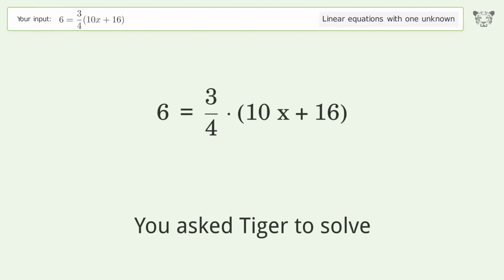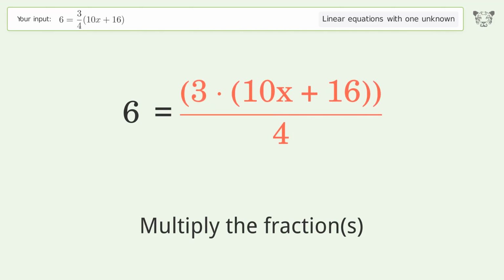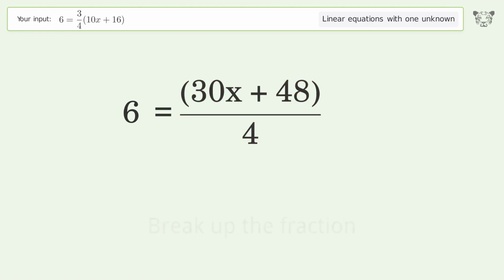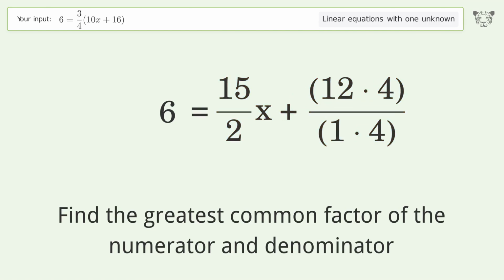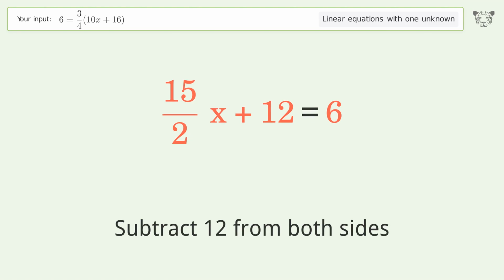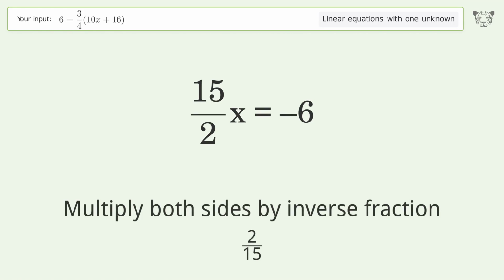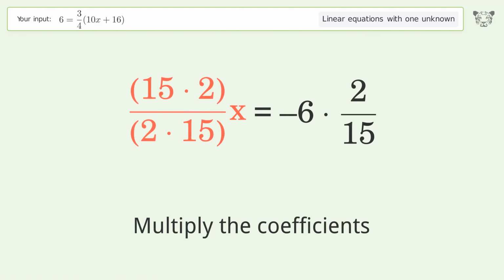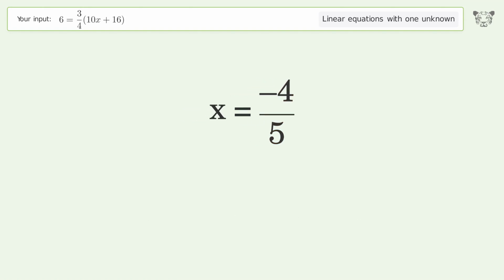Linear equation with one unknown: Solve 6=3/4(10x+16) step-by-step solution